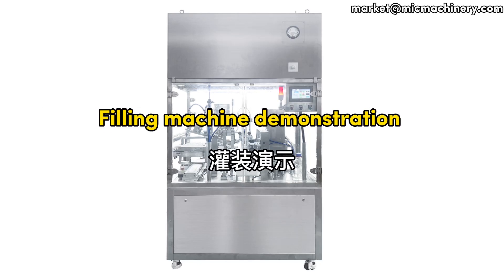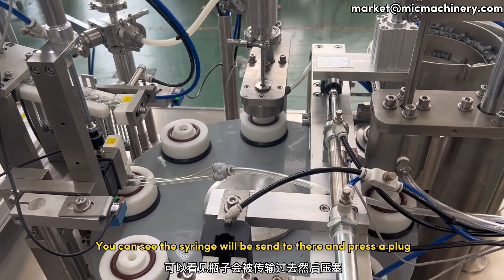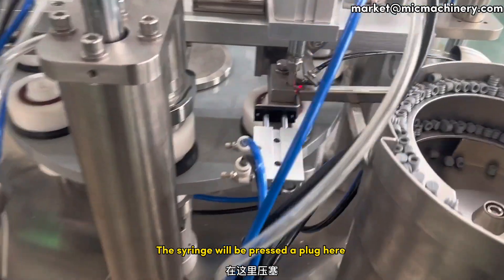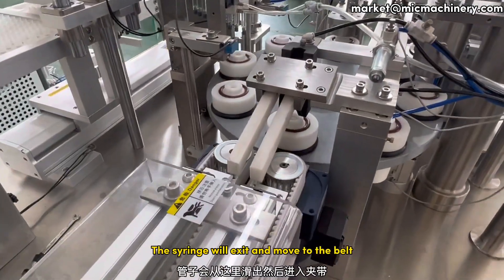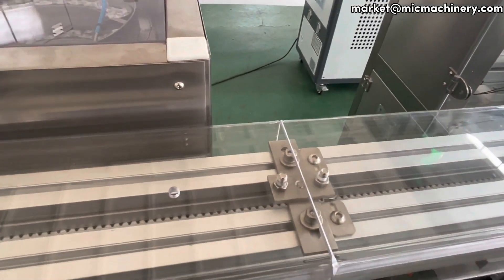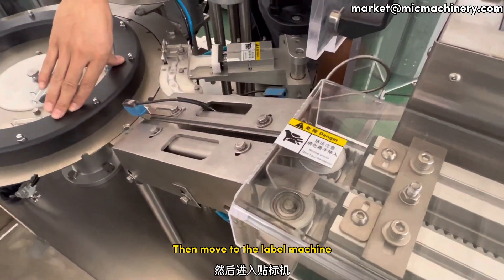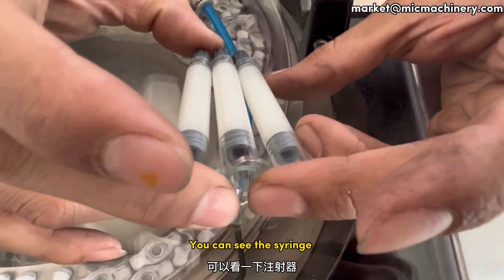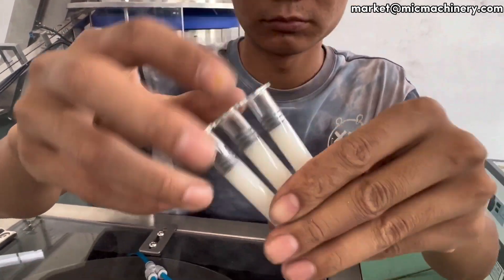Filling Machine Adjustment：Filling machine demonstration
Filling Machine Guarantee And After-Sale: Get This Economic Filling Machine now, it helps your production right the way, the machine is guaranteed for 18 months, and we assure you the machine is qualified for production. Micmachinery Tube Filling Machine helps your production right the fillingmachine
If you are more than interested in the machine you can visit us
Small Bottle Filling Machine Get Quote Contacts: (Lewis_liu)